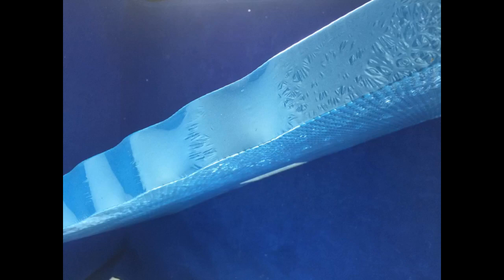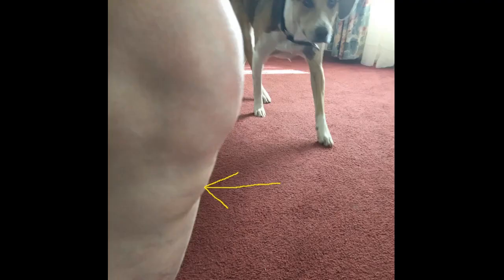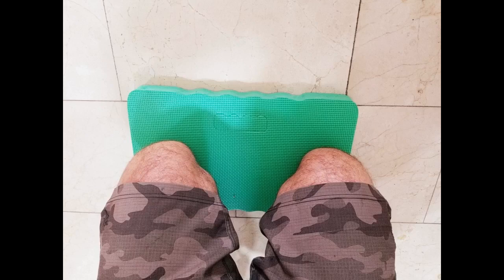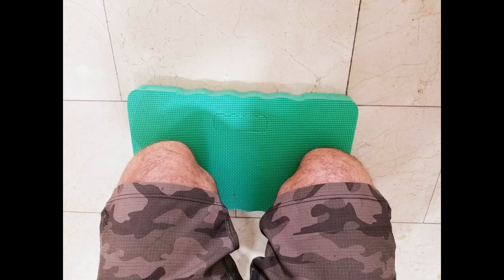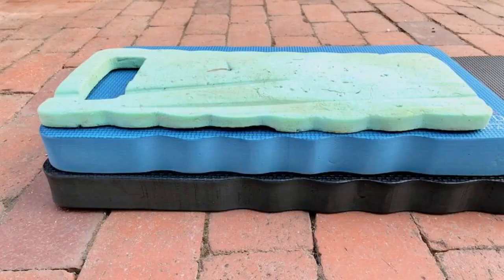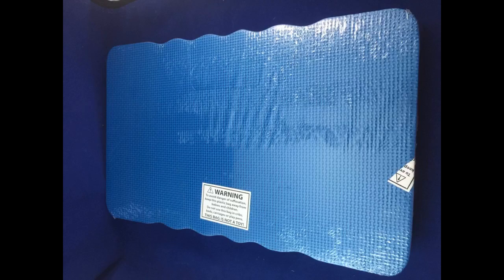Thick Kneeling Pad, Garden Kneeler for Gardening, Bath Kneeler for Baby Bath, Kneeling Mat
- Sponsored Ad - Thick Kneeling Pad, Garden Kneeler for Gardening, Bath Kneeler for Baby Bath, Kneeling Mat for Exercise & Y...

Thick Kneeling Pad, Garden Kneeler for Gardening, Bath Kneeler for Baby Bath, Kneeling Mat for Exercise & Y...
Nice. Feels good on the knee
I have a super boney knee with a valley between my kneecap and top of the femer. A big burr sticks out so when I kneel down, the act of kneeling does not hurt but my weight is concentrated on this hill and causes great pain.
Knee pads offer some help but are a pain. Pillows offer no help. This Thick Pad does the trick! I can fall to my knees with no pain. I love it!
If youve got a toddler who loves baths, youll love this.When the manufacturer sent me this in...